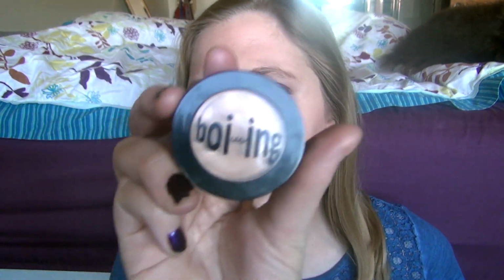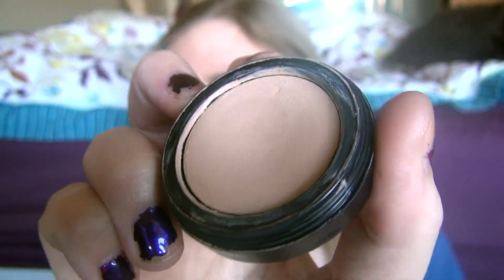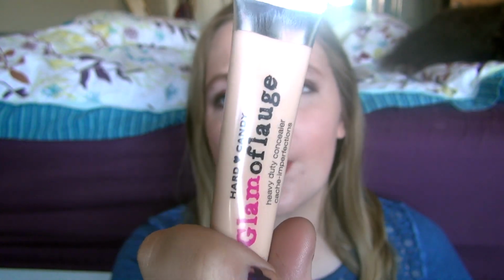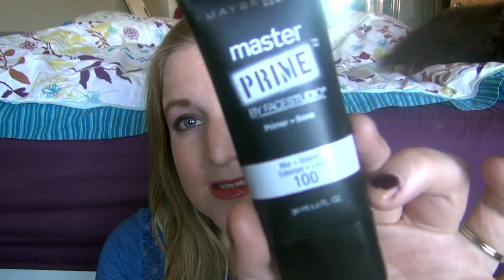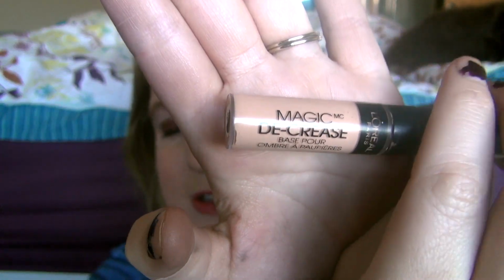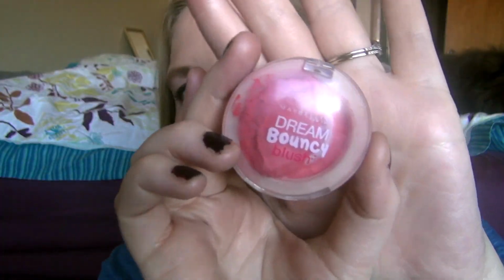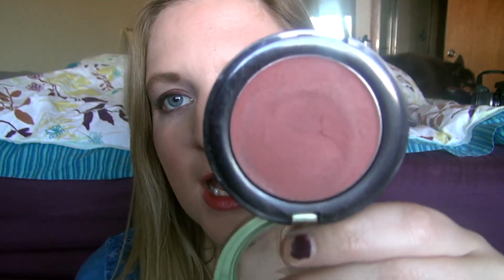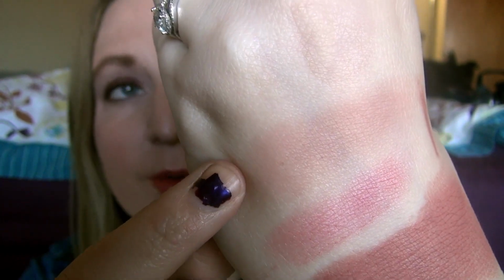2017 Makeup Inventory/Collection: Cream Blushes, Concealars and Primers